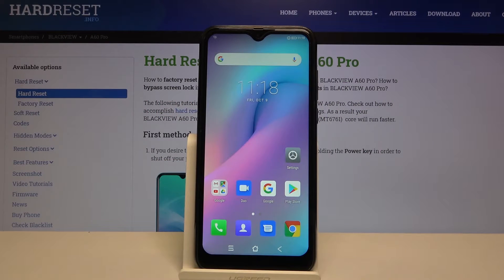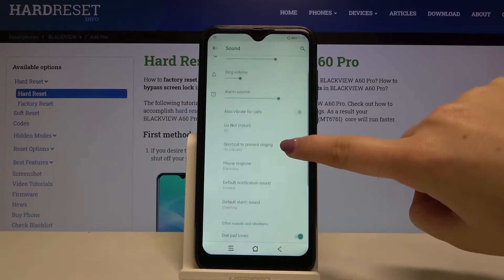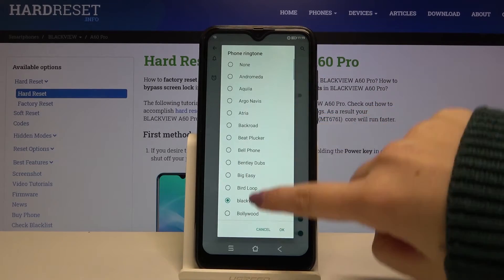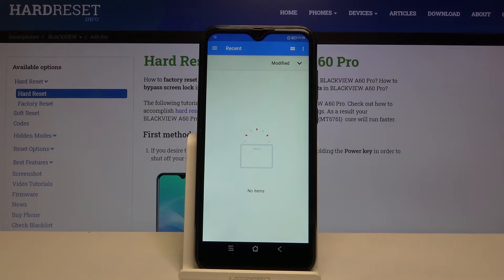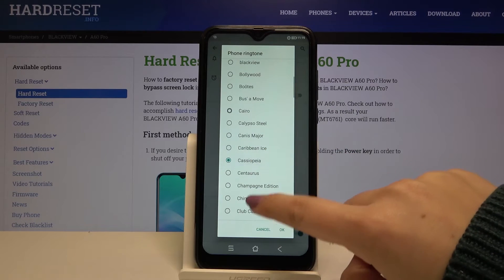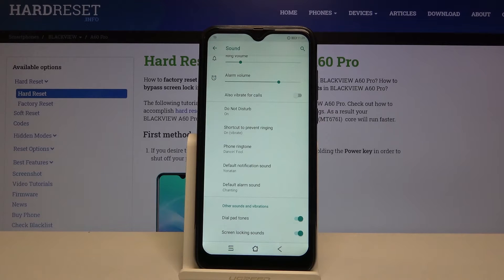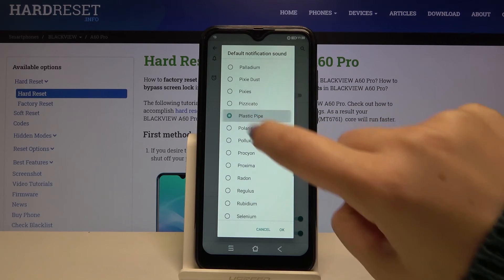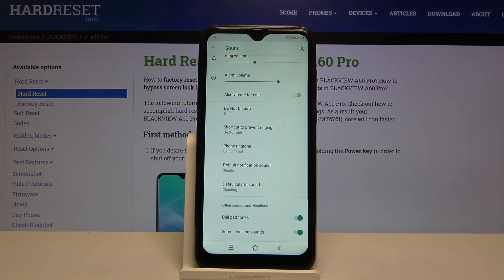How to Change Ringtone in BLACKVIEW A60 Pro – Set a New Ringtone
Learn more info about BLACKVIEW A60 Pro:
Open the video above and learn to change the ringtone on your BLACKVIEW A60 Pro. Find out where the official BLACKVIEW ringtones are listed and how to set your favourite song as your ringtone. Find out how else you can customize your BLACKVIEW A60 Pro - check out our YouTube channel.

How to change ringtone in BLACKVIEW A60 Pro? What are all ringtones for BLACKVIEW A60 Pro? Where can I find Ringtones list for BLACKVIEW A60 Pro? How to add ringtone in BLACKVIEW A60 Pro? Where ringtone list is located in BLACKVIEW A60 Pro? How to set up ringtone in BLACKVIEW A60 Pro? How to change notification sounds in BLACKVIEW A60 Pro? How to make a downloaded song my ringtone in BLACKVIEW A60 Pro? How to enter ringtones settings in BLACKVIEW A60 Pro? How to select preferable ringtone in BLACKVIEW A60 Pro? How to select ringtone in BLACKVIEW A60 Pro? How to switch ringtones in BLACKVIEW A60 Pro?